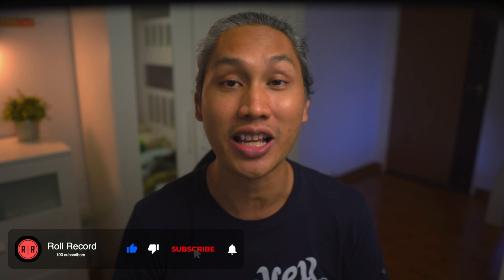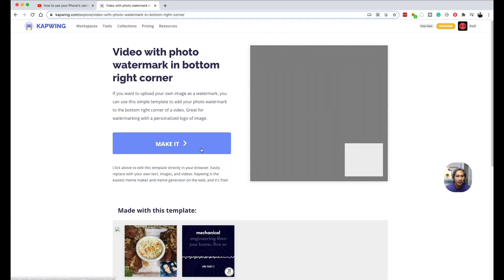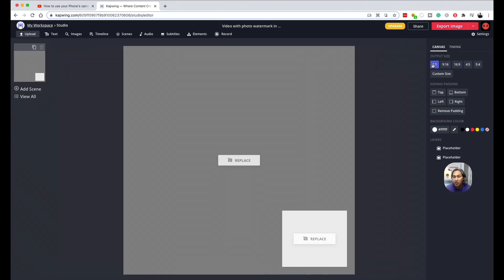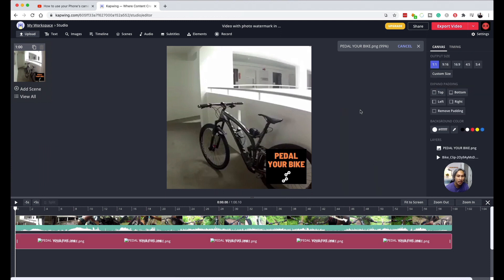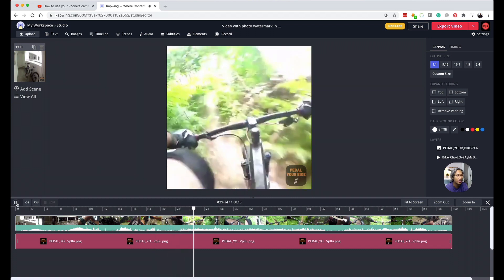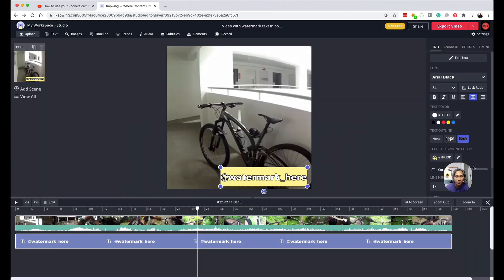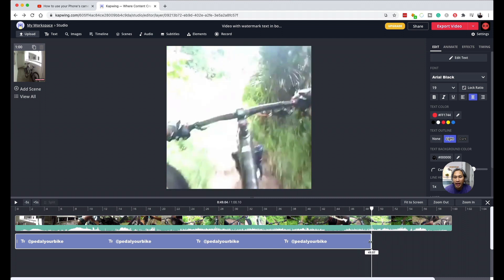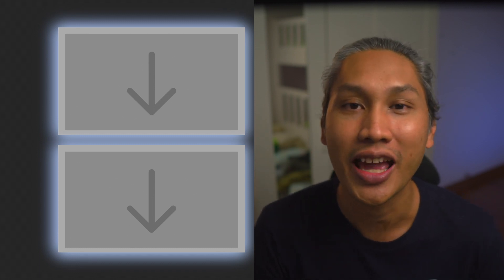How to create a watermark for your videos with Kapwing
How to create a watermark for your videos with Kapwing. Works for iPhone, Android, and Desktop. *** Try Kapwing for free

⏰ TimeStamps

00:00 - Start
00:34 - Free Kapwing account
00:47 - Tools
01:09 - Templates
01:38 - How to create a watermark from an image
05:00 - How to create a watermark using just text
06:38 - Reminder about your watermark
06:58 - How to export and download your edited video

🔗 Links

I am registered as an affiliate for Kapwing which means if you click on the link and make a purchase, I may earn a commission at no extra cost to you.

CAMERA LENSES

AUDIO GEAR

ℹ️ About this video:

In this video, Hafiz Jamal from Roll Record talks about how you can create a watermark for your videos so that it deters people from stealing your content and also increase your own personal brand recognition.